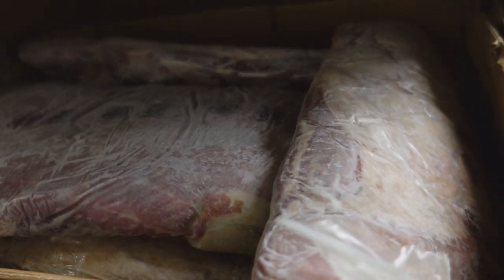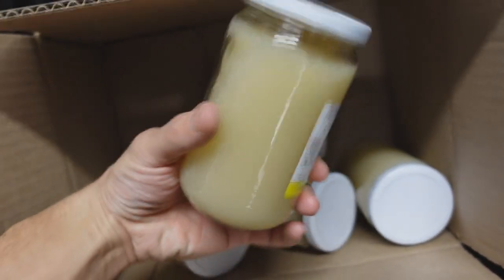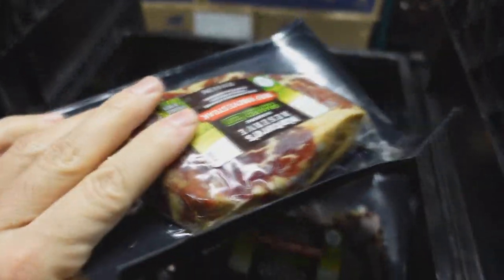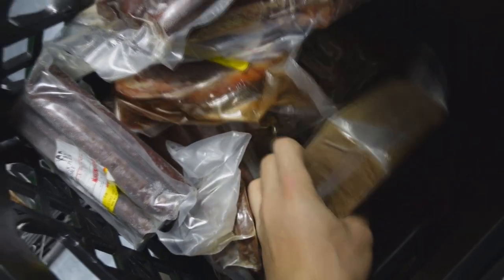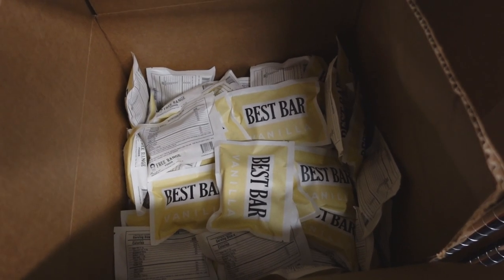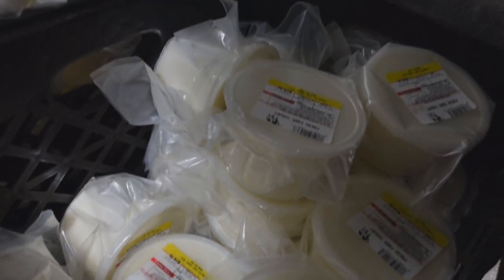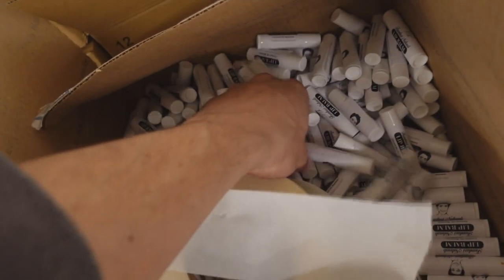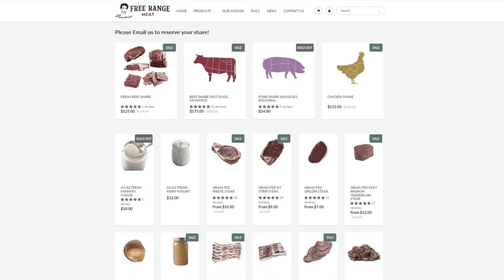FRESH BEEF this week! Tendons! Best Bars are BACK!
00:00 - Fresh beef Wednesday
01:26 - Todays meat delivery
02:45 - Steak sale
04:13 - Shares
04:59 - Cured bacon?
05:15 - Best bar restock
05:52 - Roast beef and water kefir
06:26 - Other businesses
07:42 - New salt
07:56 - Thanks for joining